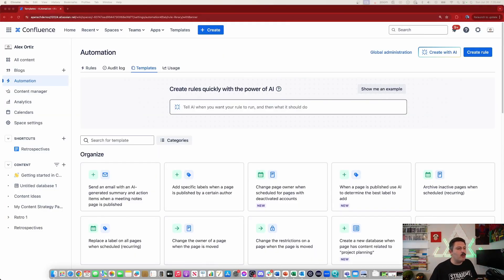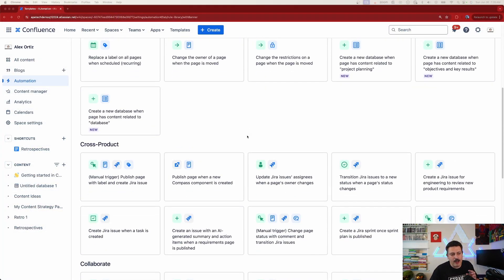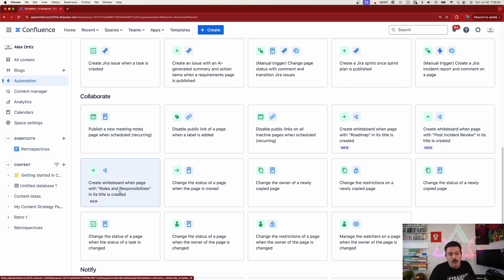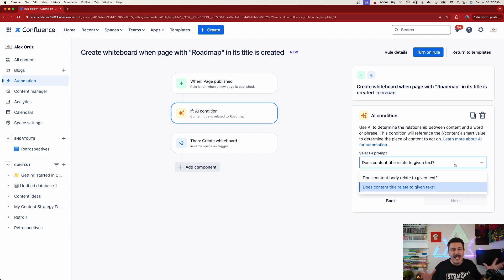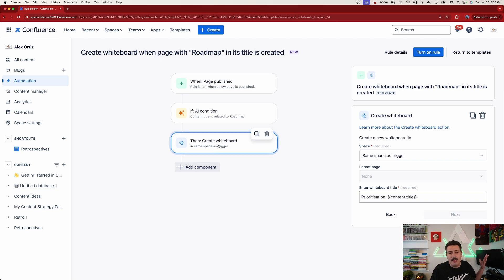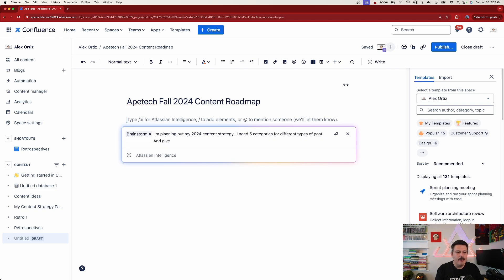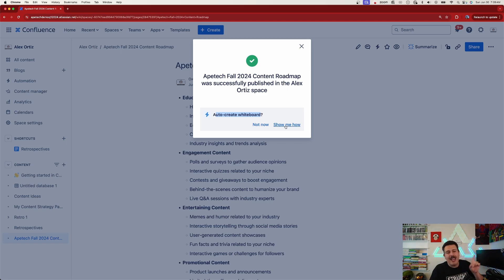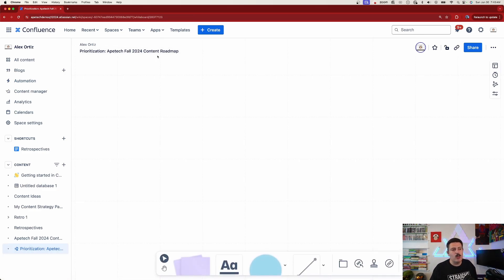3 Hidden Confluence Secrets that Will Revolutionize Your Workflow! (AI + Whiteboards)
Learn how to use AI in Confluence to automate the creation of whiteboards and streamline your experience.